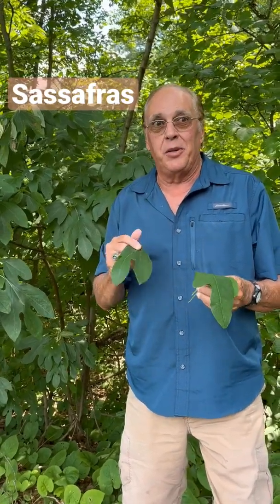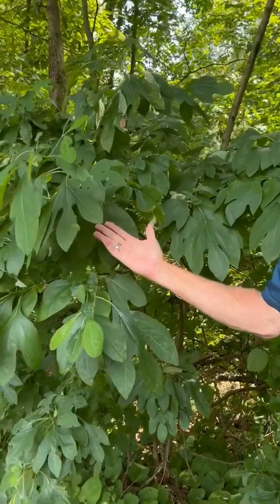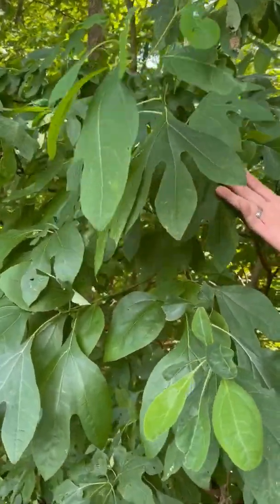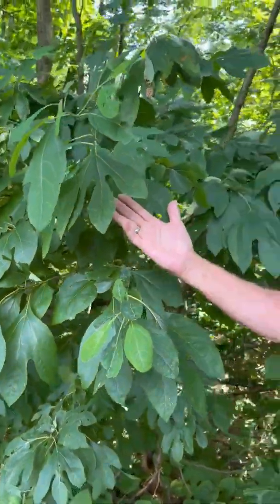Sassafras Tree - TEA TASTES GREAT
learn to identify the sassafras tree with it's three types of leaves. discover how to forage sassafras roots to make an awesome tea. Learn the benefits of this tree.benefits of sassafras